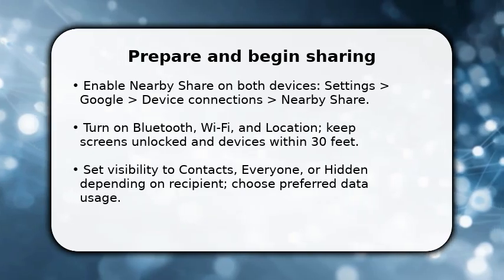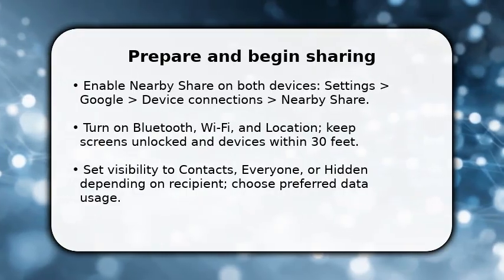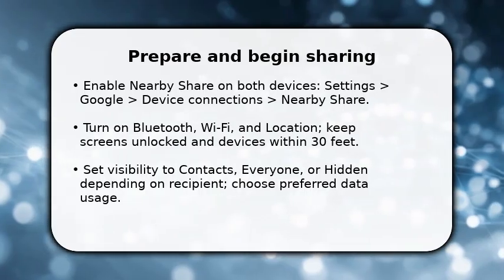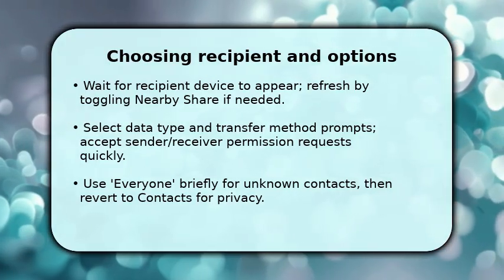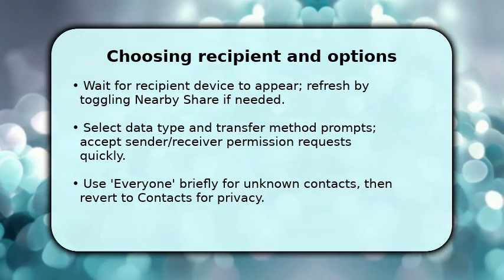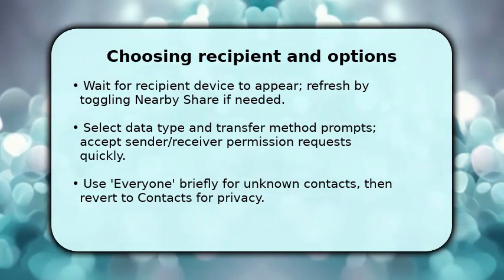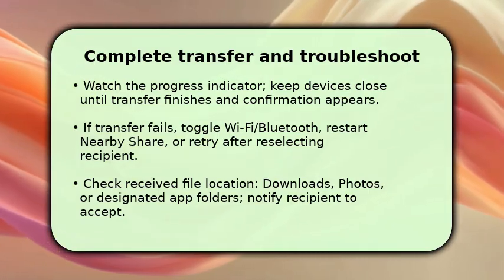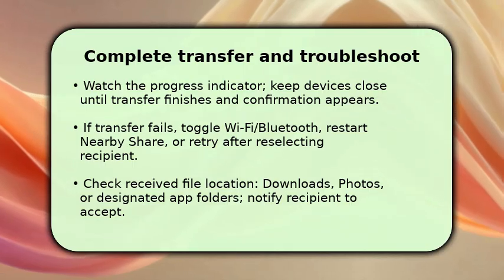How to Share via Nearby Share - Step by Step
Learn the easy steps to share files on your device using Nearby Share. This video guides you through setting up and sharing content with friends or other devices right from your Android phone.